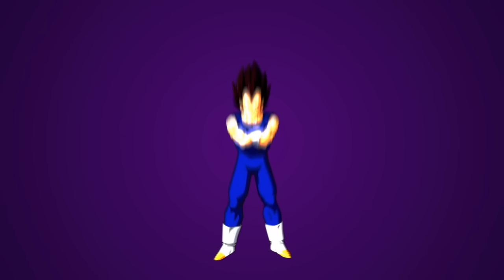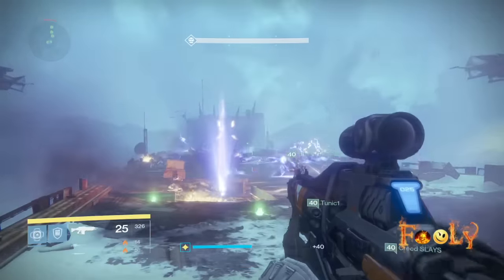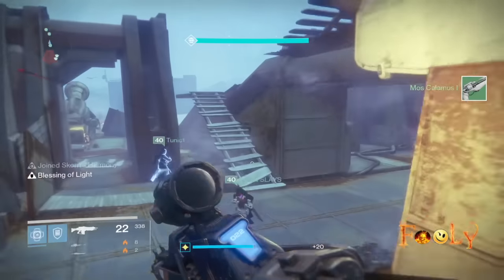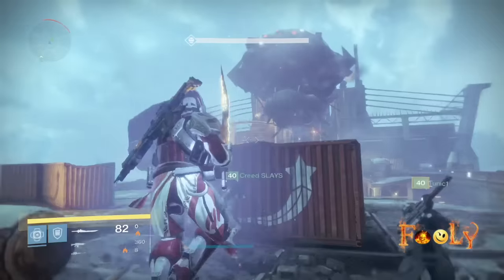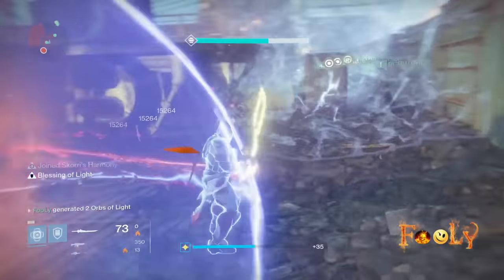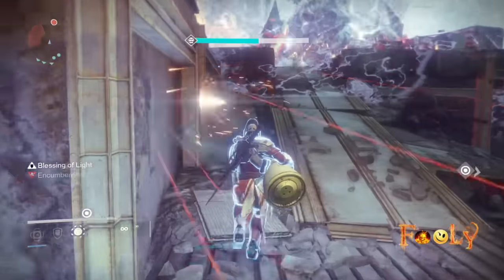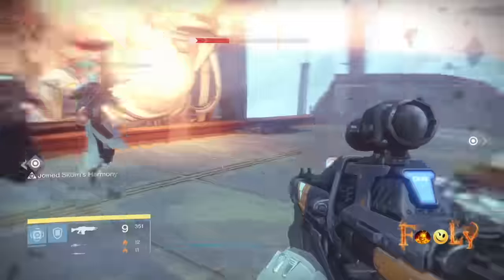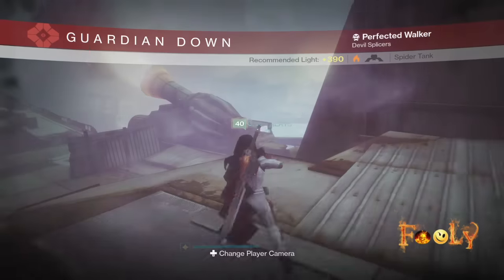Destiny - How to Beat the Siege Machine ( EASY BOSS STRAT )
FREE MY NIGGA KIM

You get all the benefits of being in a clan so you can unlock achievements and rare gear.
(XBOX/PLAYSTATION)

Stay up to date on new mods/guns/gamesaves by folllowing these twitters